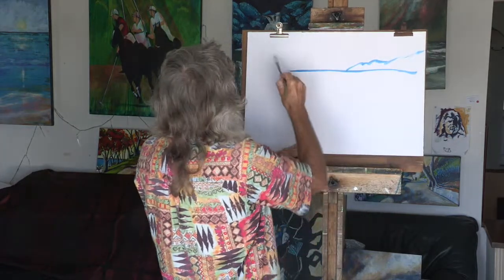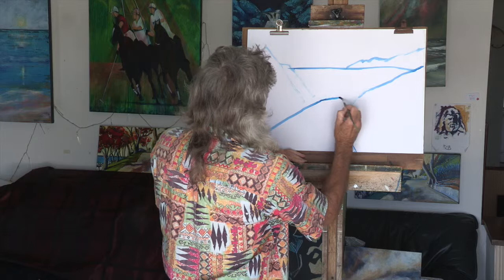Use Vanishing Points to create Perspective: Lesson 2 with Rob McGregor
This video is about locating and employing Vanishing Points to help get perspective right.